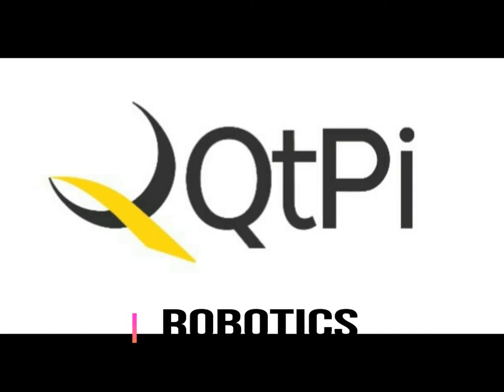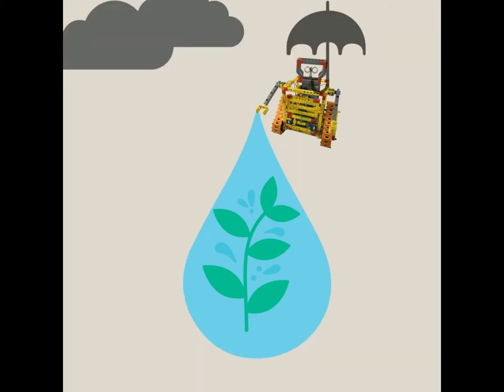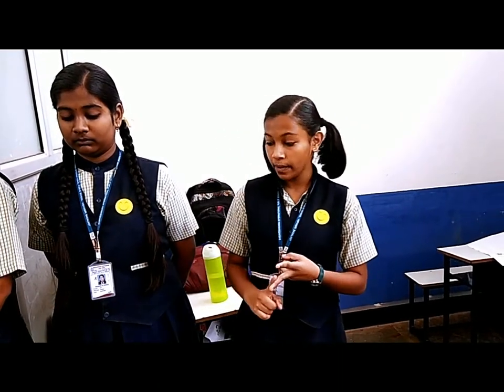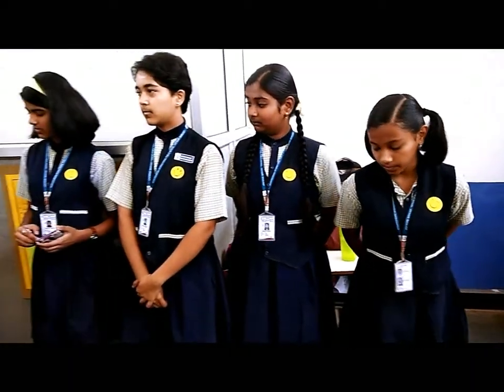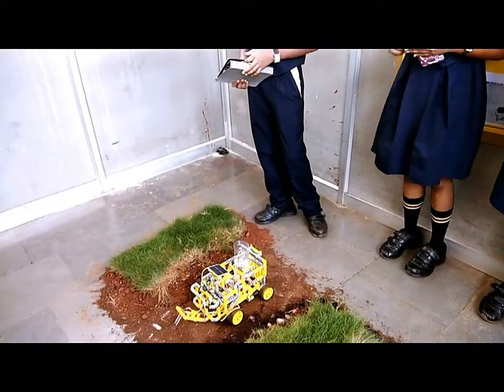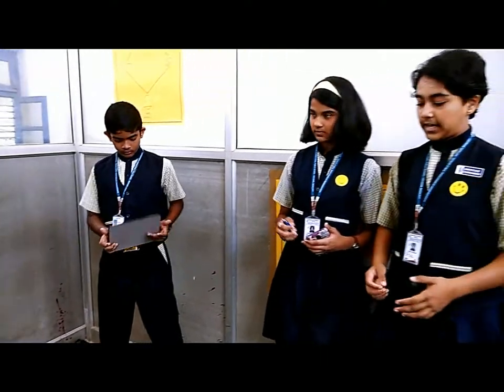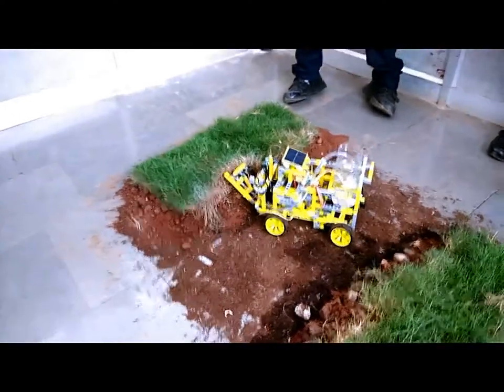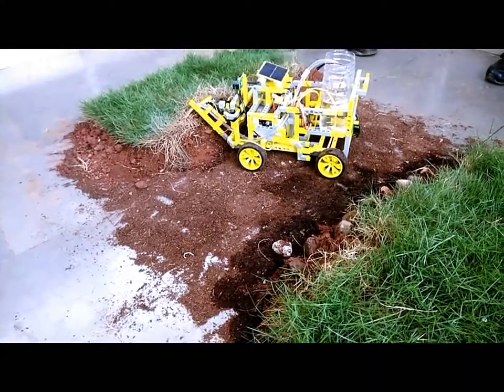Basaveshwar International School Agro Land